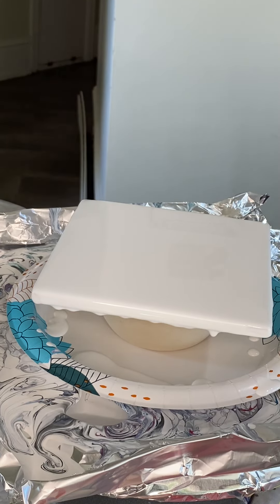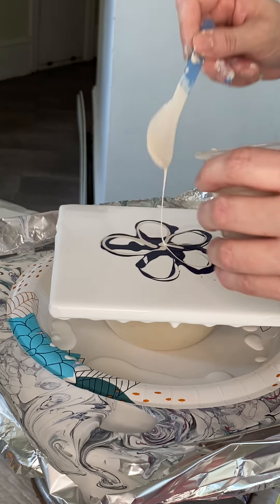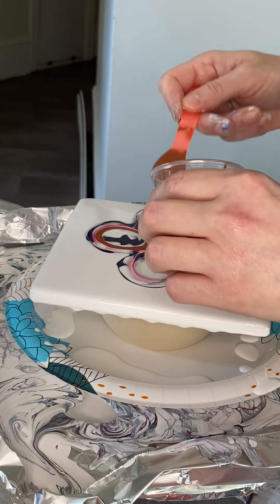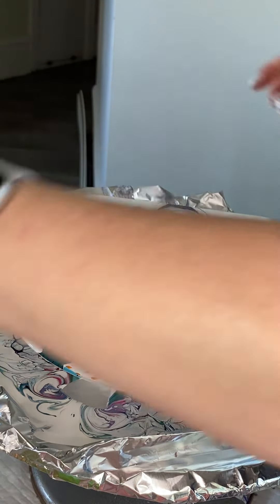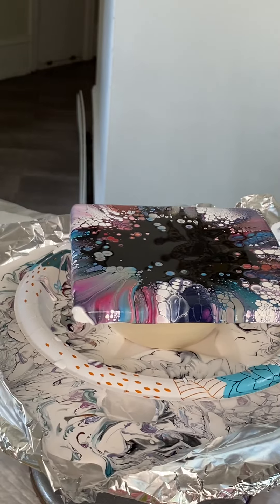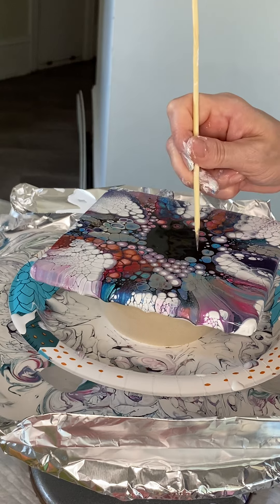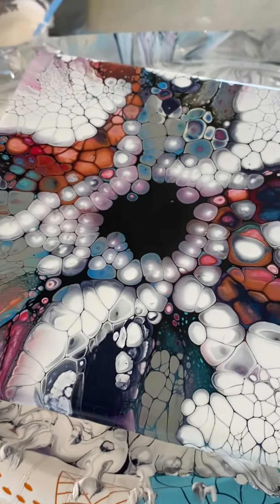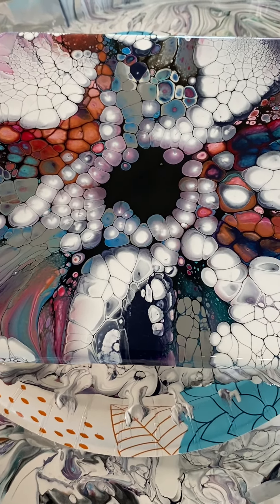Shades of Sunset…..FluidArt Pearl Pour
Hello! Today I worked on a pearl base that was 40% satin enamel and 60% Artist Loft White mixed with Floetrol. On top of that I added the following colors mixed 1:3 with Floetrol:

Arteza- Payne’s Gray and Silver

Amsterdam- Titanium Buff, Primary Magenta, Permanent Red Violet, Persian Rose, Transparent Red, Turquoise Green and Brilliant Blue

Pebeo- Iridescent Copper

Custom Color Dove- Amsterdam Neutral Gray and Artist Loft White 1:1

Cell Activator- Amsterdam Lamp Black and Australian Floetrol mixed to the consistency of baby oil approx 1:3 or 1:4

Once I put down my color I create a pool of CA in the center of the tile. On the low, cool settling I blew it out. I then took a skewer and gently poked through the remaining puddle of CA gently breaking the surface tension and allowing the pearl cells to rise.